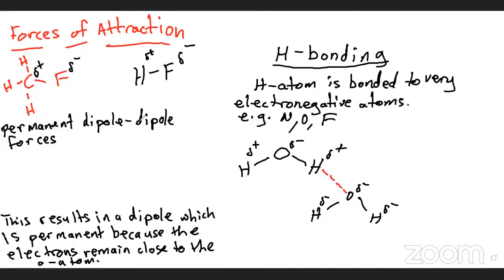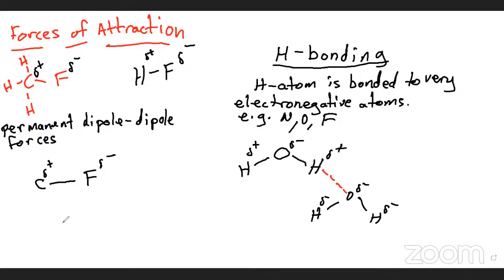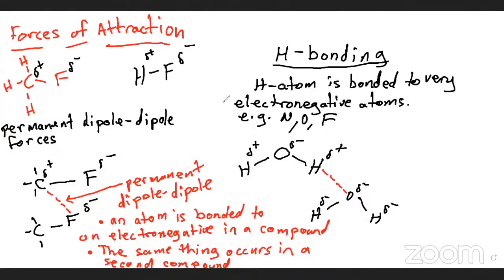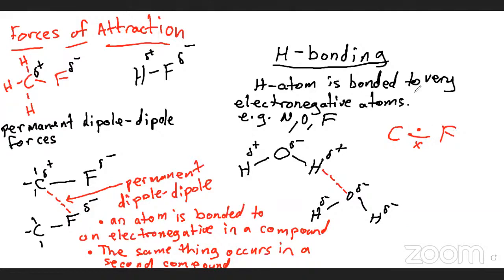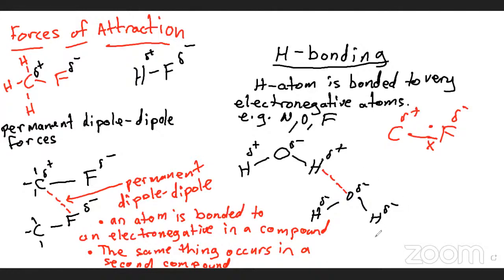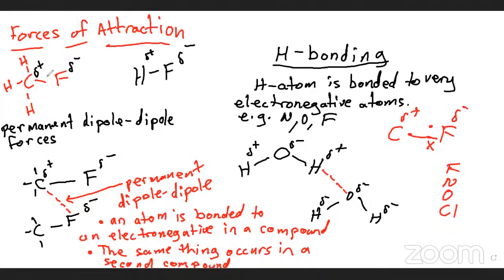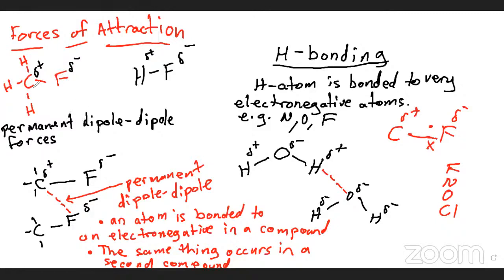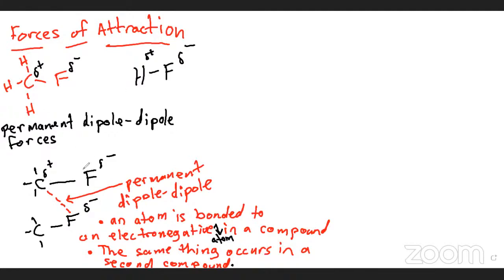Forces of Attraction (Part 3): Permanent dipole-dipole Interaction (CAPE Chemistry unit 1)